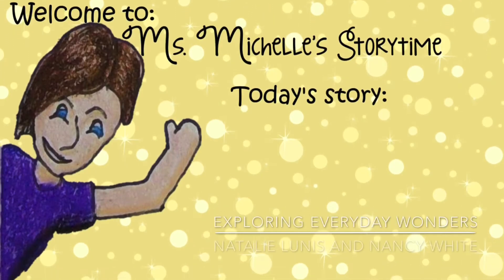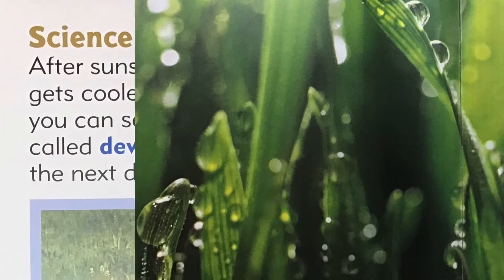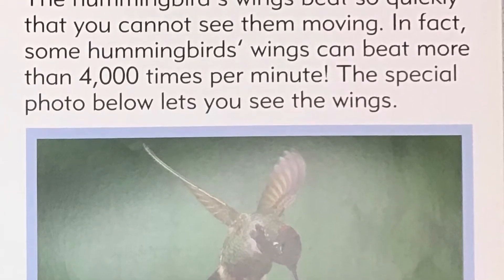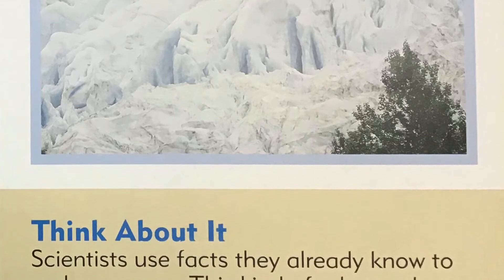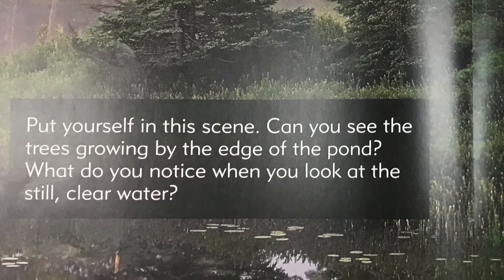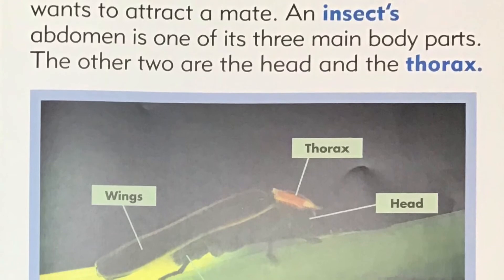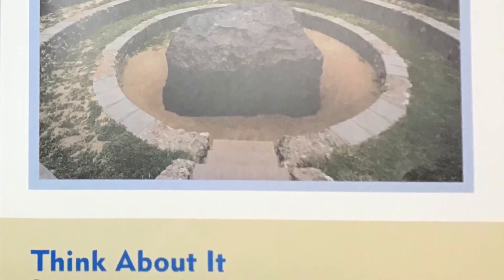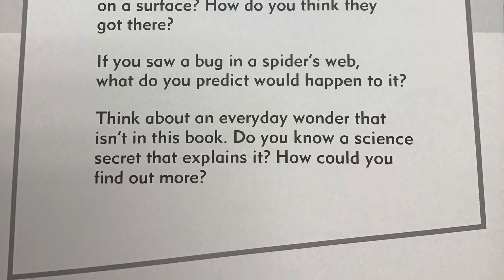Thinking Like a Scientist 2: Exploring Everyday Wonders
Title: Exploring Everyday Wonders
Author: Natalie Lunis and Nancy White